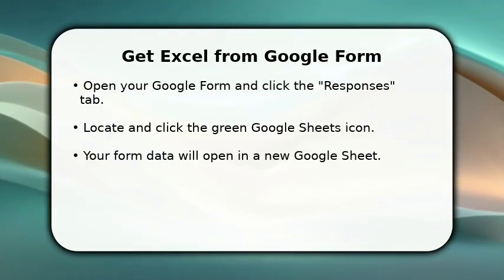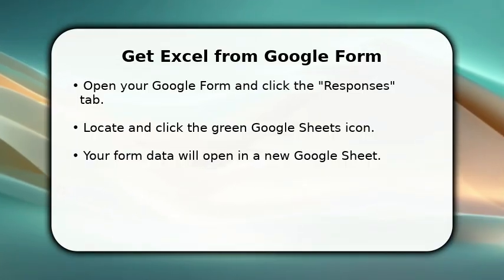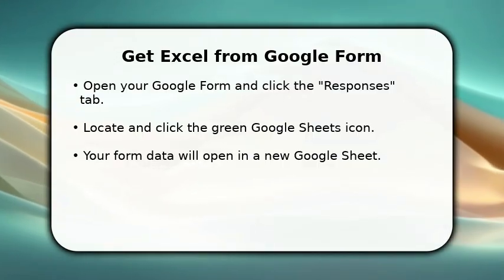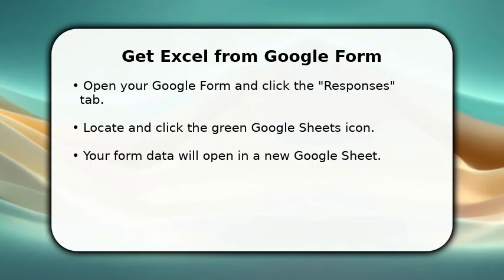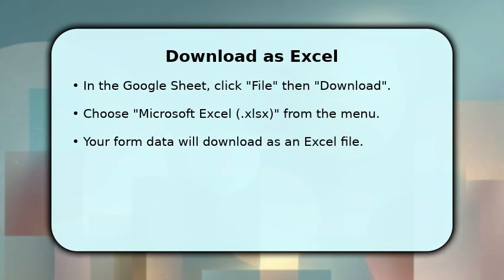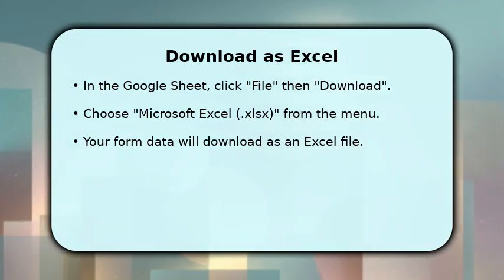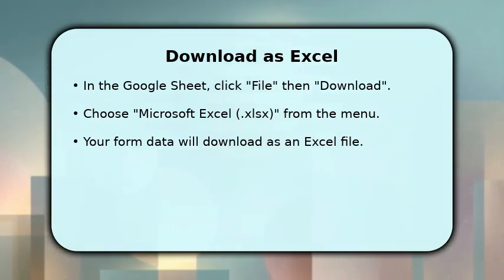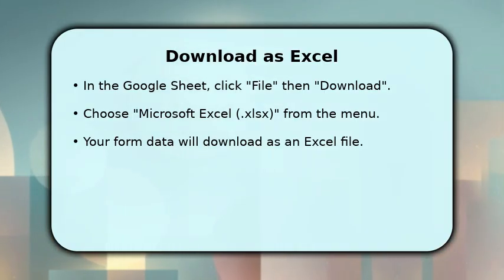How To Get Excel Sheet From Google Form (Easy Method)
This method is not only time-saving but also reduces errors that can occur when manually transferring data. By following our easy-to-follow instructions, you'll be able to automate the process and have your Google Form responses in Excel in no time. Whether you're a student, teacher, or business professional, this video will help you streamline your workflow and make the most out of your Google Forms data.